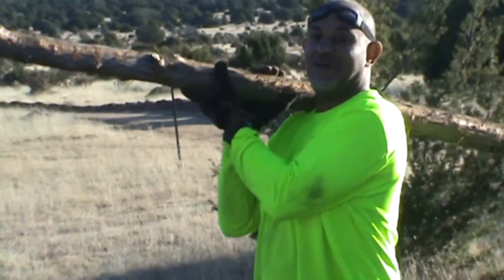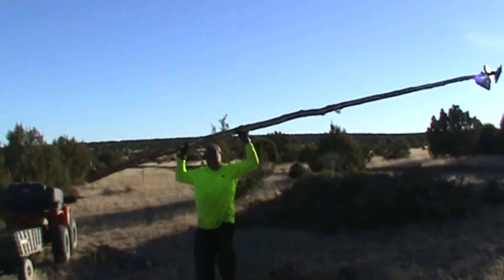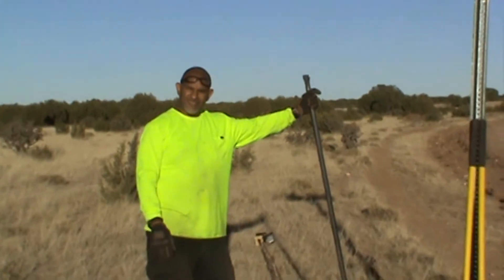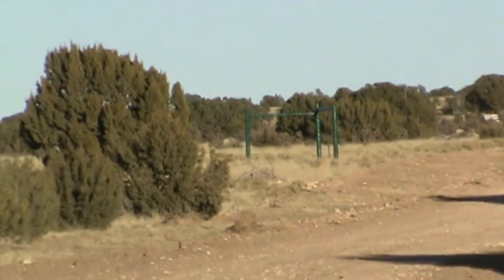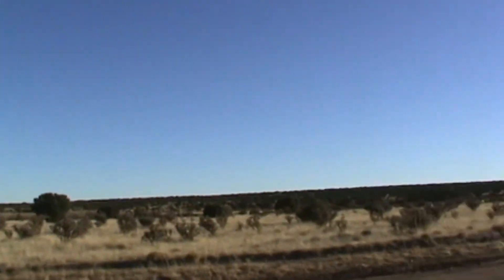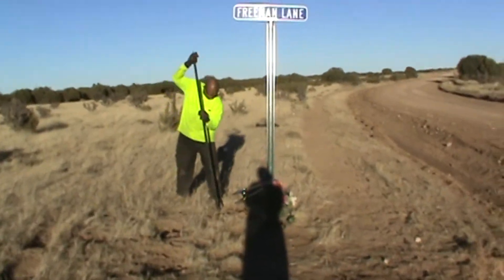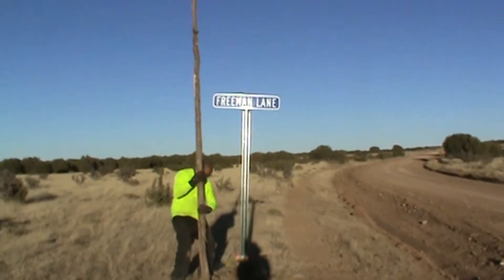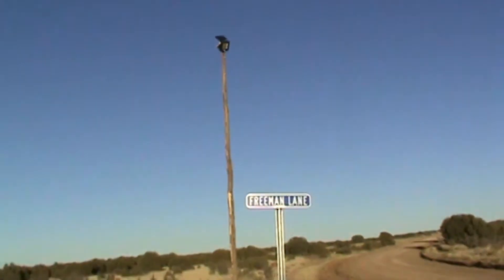STREET LIGHTS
WE HAVE MADE A STREET LIGHT OFF-GRID USING A SOLAR PANEL AND A TREE BRANCH

Want to move off-grid?  Want to buy land?  Want to be self - sustainable? Don't know where to start?